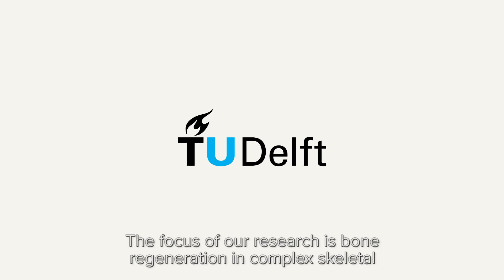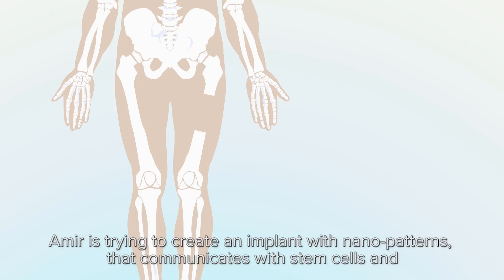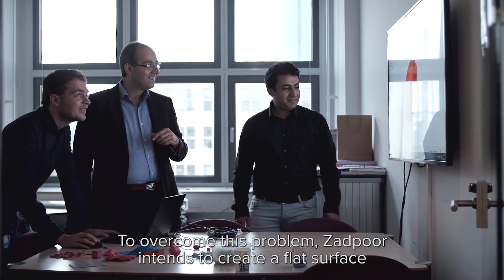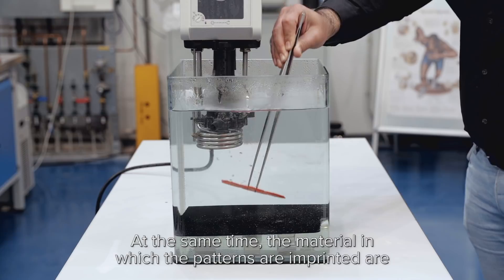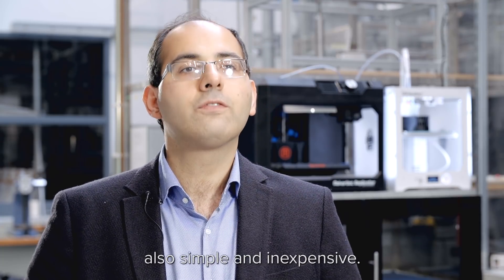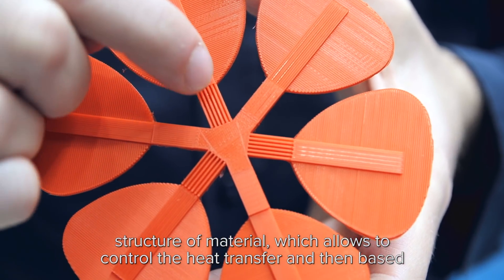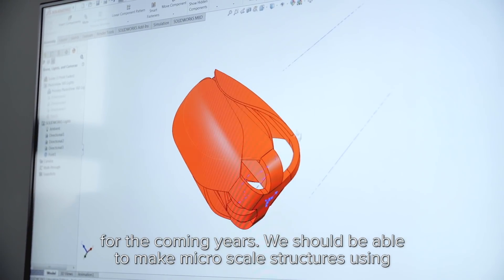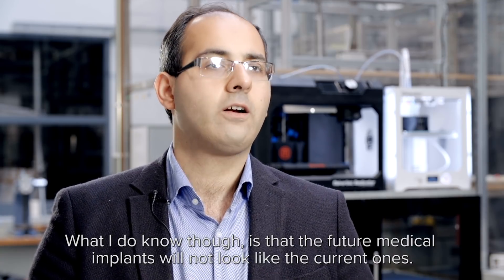TU Delft - Self-folding tulip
Researchers at TU Delft have combined origami techniques and 3D printing to create flat structures that can fold themselves into 3D structures (for example a tulip). The structures self-fold according to a pre-planned sequence, with some parts folding sooner than others. Usually, expensive printers and special materials are needed for that. But the TU Delft scientists have created a new technique that requires only a common 3D printer and ubiquitous material. Among other applications, their research has the potential to greatly improve bone implants.

In recent years, Amir Zadpoor of TU Delft has become somewhat of an origami master. His team’s work combines the traditional Japanese paper folding art with the more novel technology of 3D printing in order to create constructs that can self-roll, self-twist, self-wrinkle and self-fold into a variety of 3D structures. In 2016, the researchers already demonstrated several self-folding objects. ‘But there were still serious challenges we needed to address’, says Zadpoor.

A lot of manual labour is usually involved in the fabrication of shape-shifting devices. Also, the material the researchers normally use is neither ubiquitous nor cheap. But in this recent project Zadpoor’s team have used an Ultimaker, which is one of the most popular 3D printers, and PLA, the most common printing material available. ‘At about 17 Euro’s per kilo, it’s dirt cheap’, says Zadpoor. ‘Nevertheless, we created some of the most complex shape-shifting ever reported with it.’ The process is also fully automated and requires no manual labour whatsoever.

Programming time delays
What makes the team’s shape-shifting objects so advanced is the fact that they self-fold according to a pre-planned sequence. ‘If the goal is to create complex shapes, and it is, some parts should fold sooner than others’, Zadpoor explains. ‘Therefore, we needed to program time delays into the material. This is called sequential shape-shifting.’

The way in which Zadpoor’s team managed to do this was by simultaneously printing and stretching the material in certain spots. ‘The stretching is stored inside the material as a memory’, PhD researcher Teunis van Manen explains. ‘When heated up, the memory is released and the material wants to go back to its original state.’ By also alternating the thickness and the alignment of the filaments in the material, the researchers succeeded in creating 2D-structures that shape-shift sequentially.

Long-lasting bone implants
There are two reasons why this combined approach of origami and 3D printing is an important step in the development of better bone implants. First, the technique makes it possible to create prosthetics with a porous interior. This will allow a patient’s own stem cells to move into the structure of the implant and attach themselves to the interior surface area, instead of just coating the exterior. The end result will be a stronger, more durable implant.

Secondly, with this technique, nanopatterns that guide cell growth can be crafted on the surface of the implant. ‘We call these ‘instructive surfaces’, because they apply certain forces to the stem cells, prompting them to develop into the cells we want them to be’, says PhD researcher Shahram Janbaz. ‘A pillar shape, for instance, may encourage stem cells to become bone cells.’ It is impossible to create such instructive surfaces on the inside of a 3D structure. Zadpoor: ‘This is why we decided we needed to start from a flat surface.’

Self-folding furniture
While bone implants may be the most obvious application for their research, the scientists believe that the shape-shifting technology could also lead to other developments in due time. ‘Printed electronics, for instance, can also benefit from our research’, says Zadpoor. ‘By using this technique, it may be possible to incorporate printed, 2D-electronics into a 3D shape.

Zadpoor also sees a future in which you can buy a 2D-sheet at IKEA that, after you unpack it and apply a certain stimulus, turns into a ready-to-use piece of furniture. ‘Shape-shifting could definitely turn many of our existing 2D worlds into 3D worlds’, he says. ‘We are already being contacted by people who are interested in working with it.’